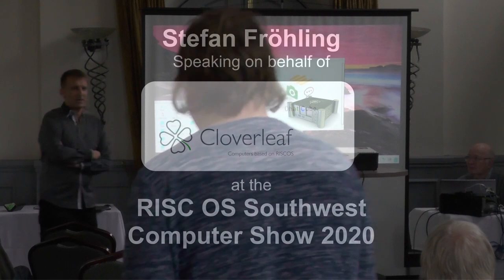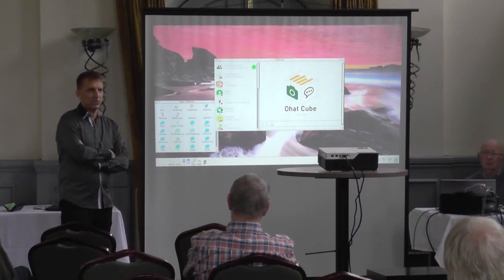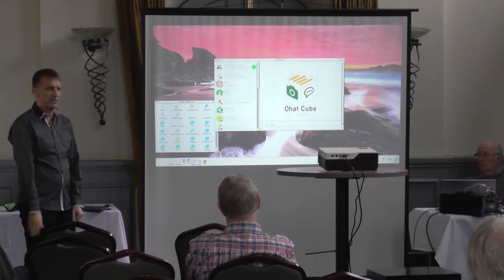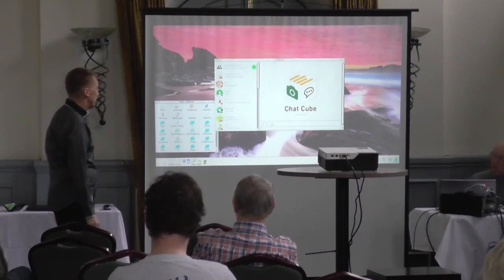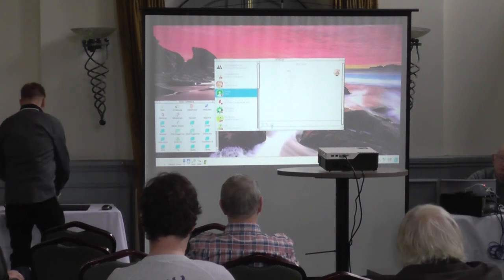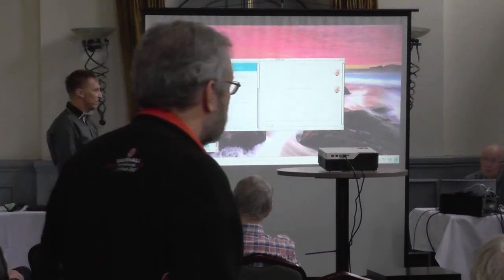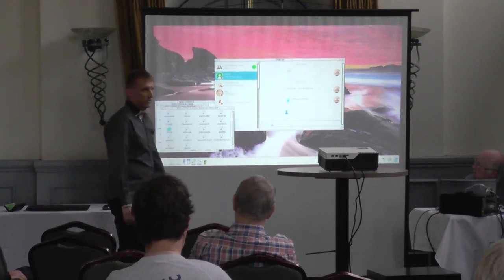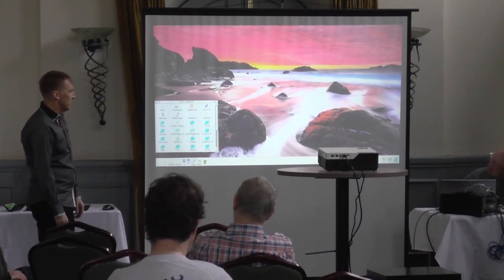RISC OS Southwest Show 2020: Stefan Fröhling, RISC OS Cloverleaf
Stefan Fröhling's talk at the 2020 RISC OS Southwest Show, 22nd February, 2020